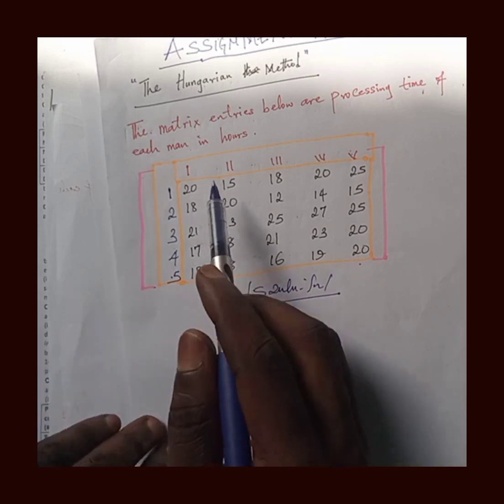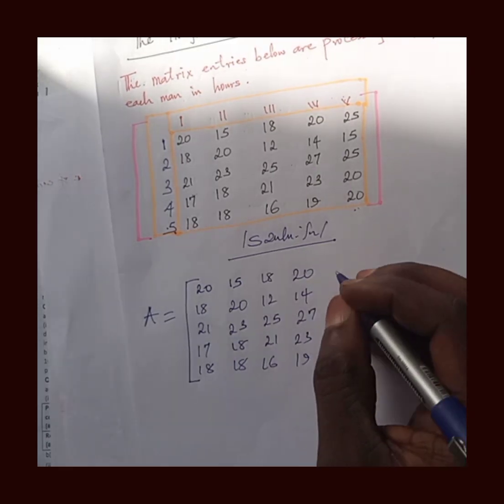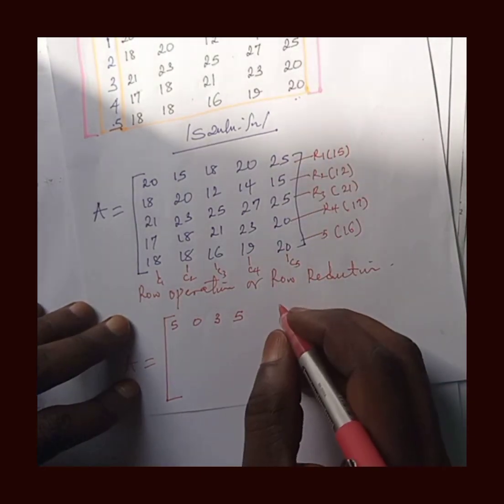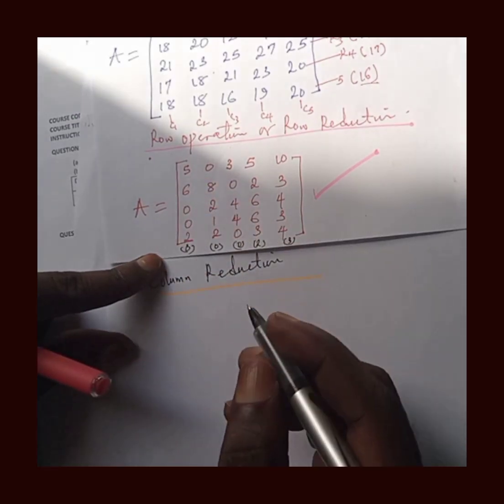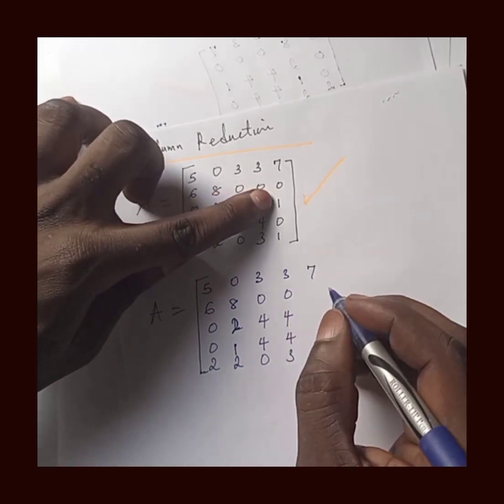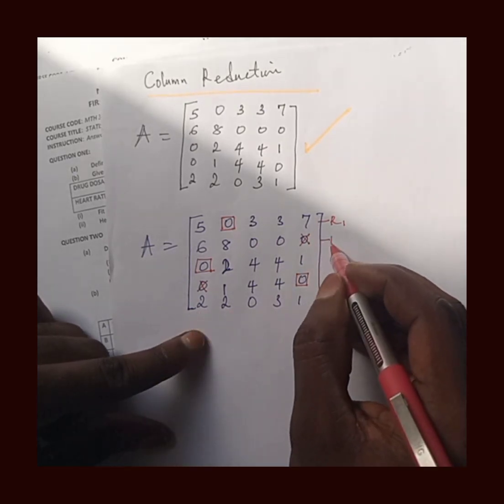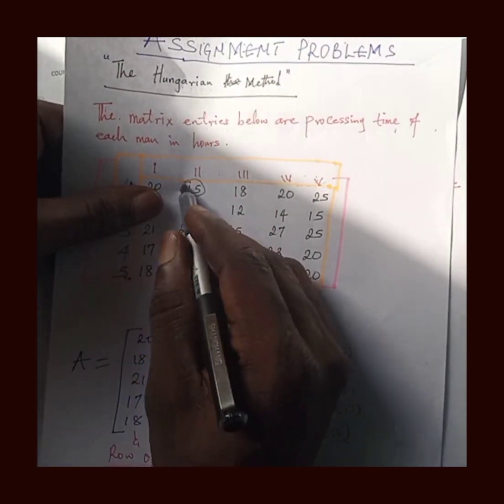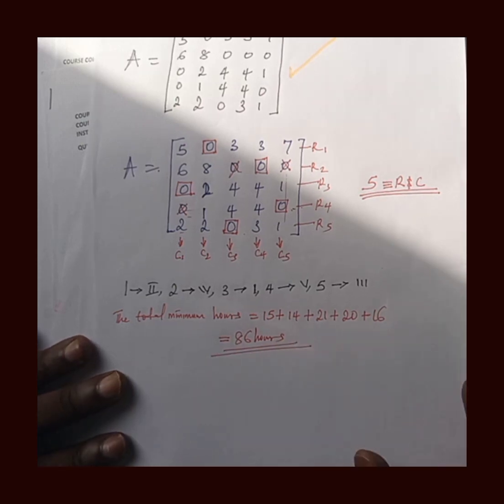Assignment Problem: Hungarian Method// 5 x 5 assignment problem//Operations Research.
This video explains explicitly;